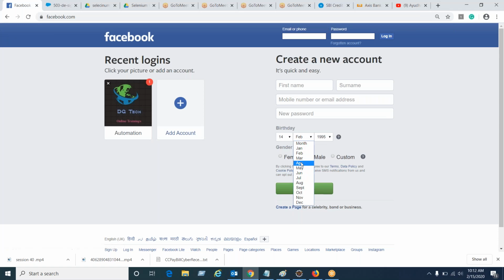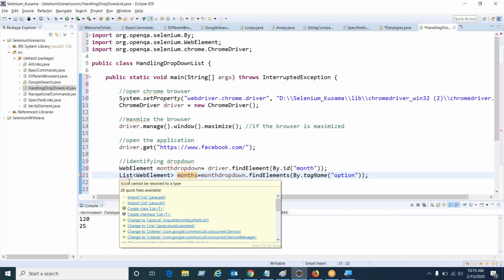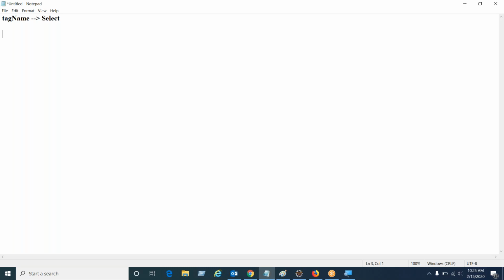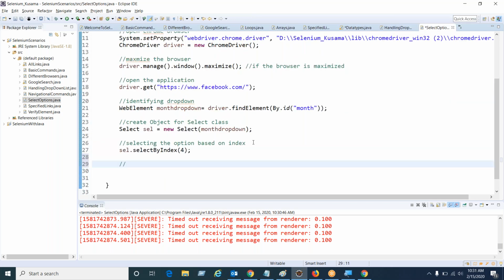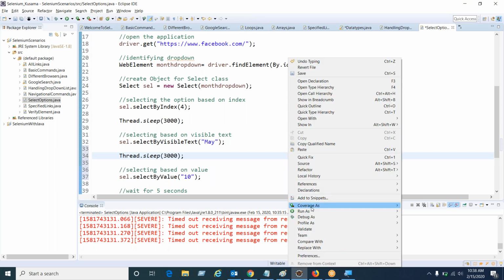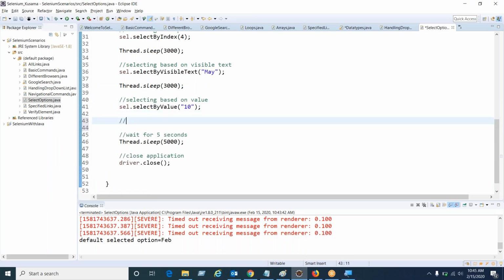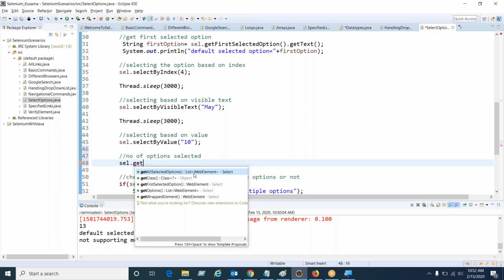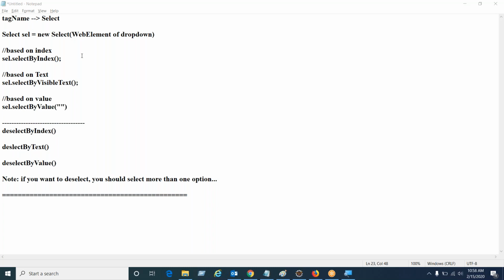How to Handle Drop-Down List in Selenium Part 1 | Selenium Tutorial | BIX IT ACADEMY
In this Video, the trainer has explained how to handle drop-down list in Selenium and commands used for the same.

Our Training Features: (Online & Classroom Trainings Available )
1. Training with Real-Time Experts
2. Industry Specific Scenario’s
3. Flexible Timings
4. Soft Copy of Study Materials
5. Share Videos of each and every session.